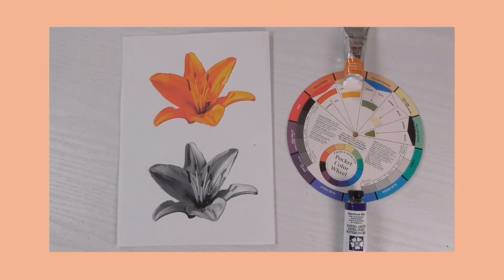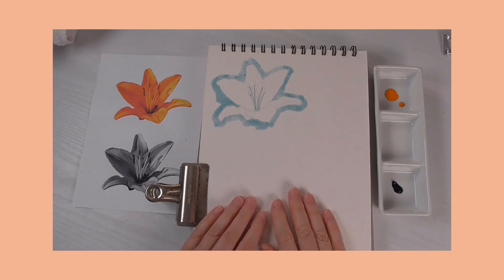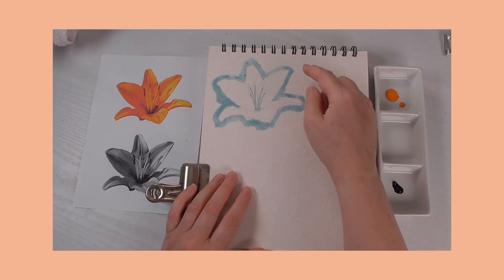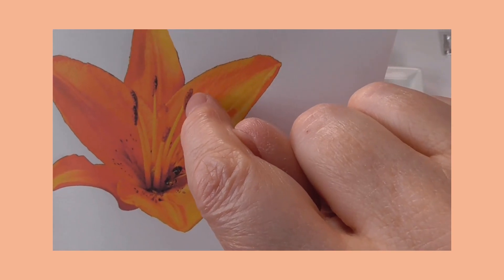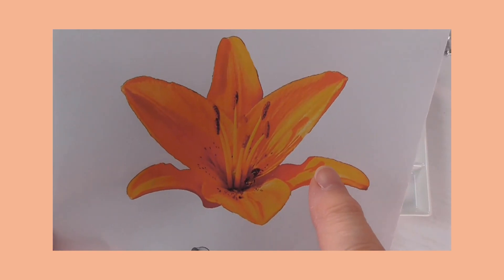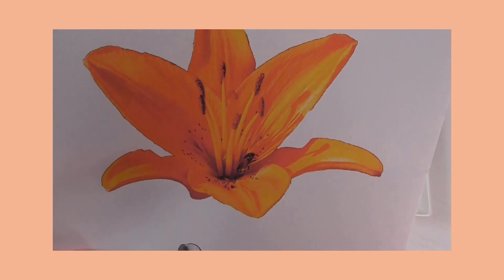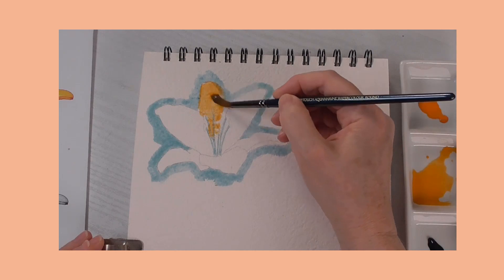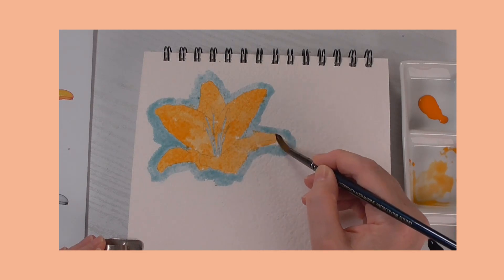Watercolour Whizz 14 - July 2021 - Lily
Welcome to Watercolour Whizz - This episode we will paint a simple orange lily - get the bonus supportive paint-along pack and watch this video without annoying adverts here by joining my Patreon Peace tier now (plus over 30 more full tutorials and growing and a host of other perks!

I hope you loved it and if you could please like, comment, share and SUBSCRIBE to my youtube channel and click the 🔔 icon for notifications when I post a new video. If you have any questions  please leave them in the comments below.